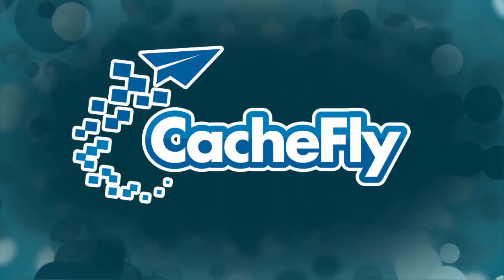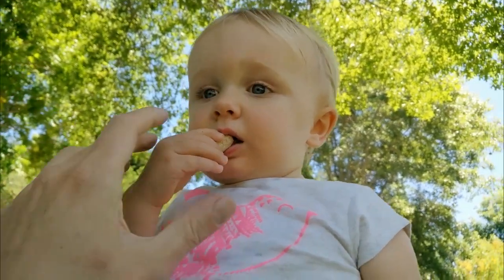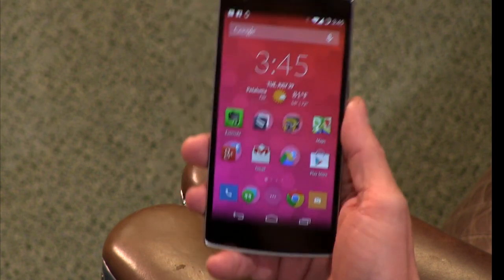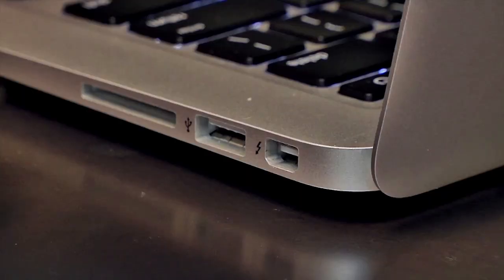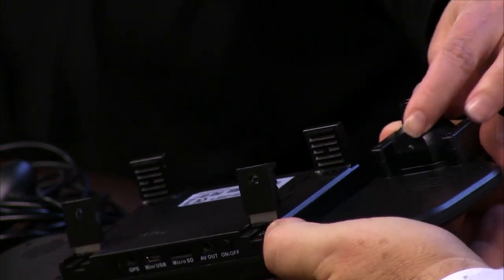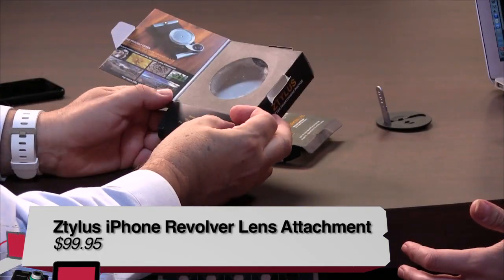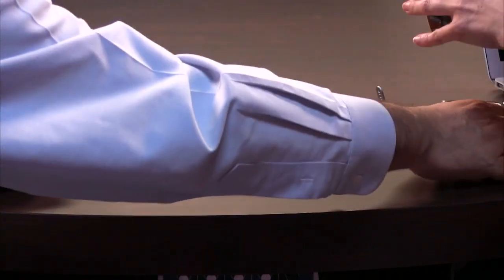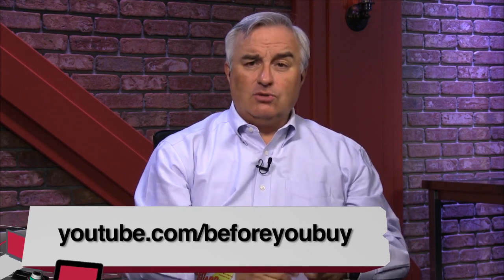Before You Buy 133: OnePlus One, Amazon Fire Phone, and More!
OnePlus One, StarTech Thunderbolt Docking Station, Papago GoSafe 260 Dash Cam, Ztylus iPhone Revolver Lens Attachment, and the Amazon Fire Phone.